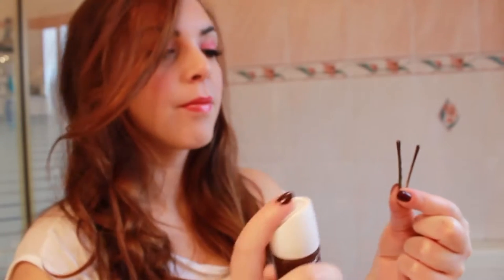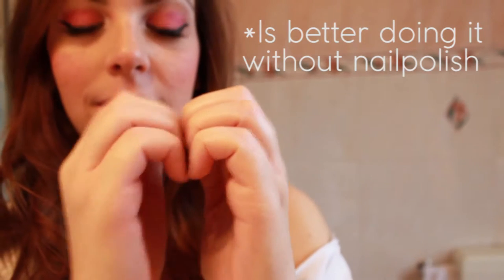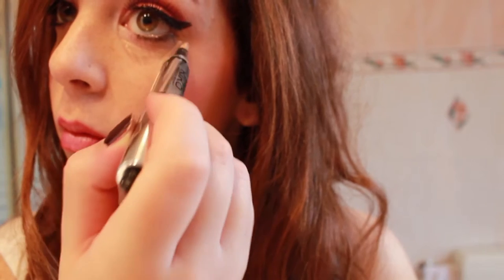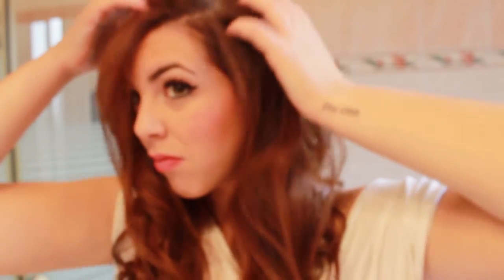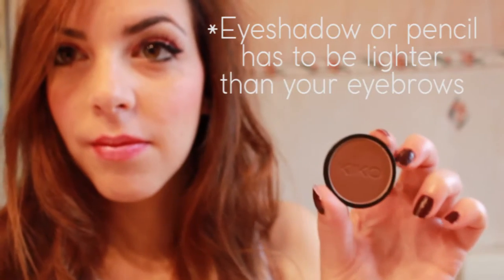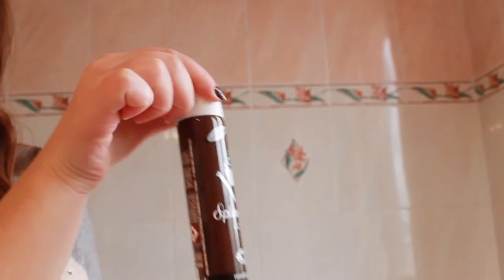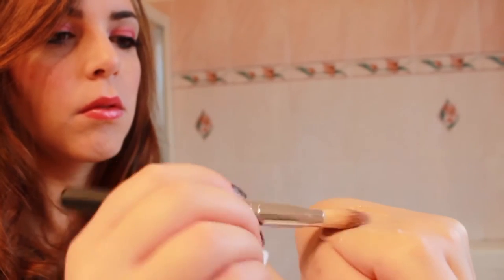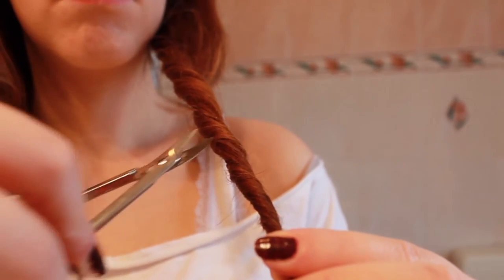13 Beauty Hacks Every Girl Should Know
Heyo, today I'm going to show you other 13 beauty hacks that every girl should know.
I hope they'll be helpful for you. :)

Thanks

Jess x